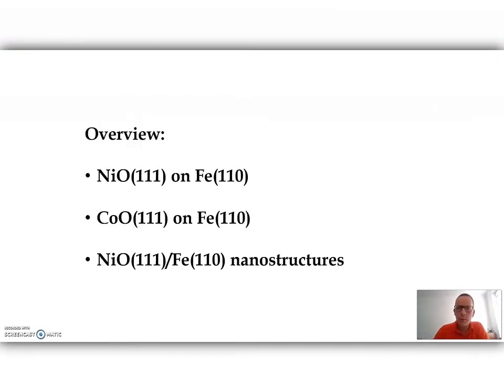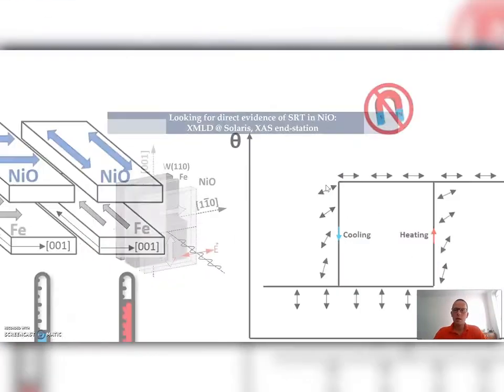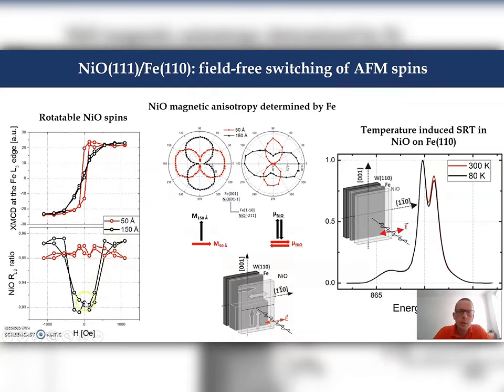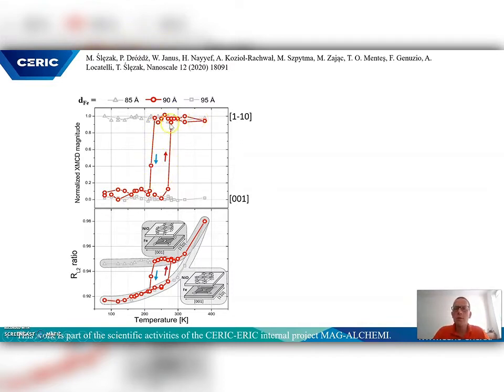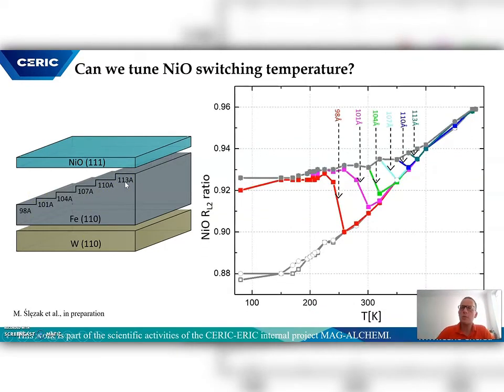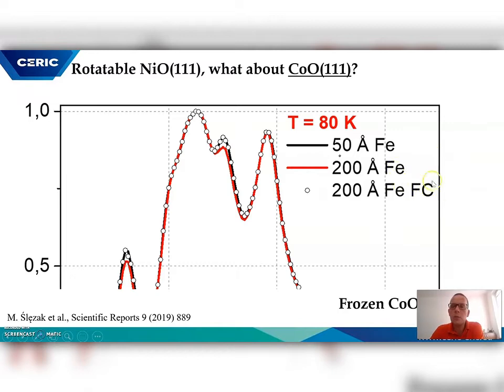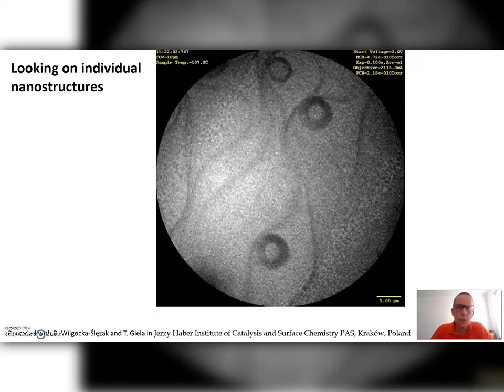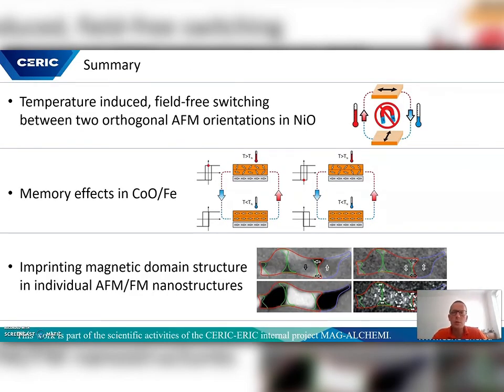Michał Ślęzak, AGH University of Science and Technology, Poland - TMAG2020- AB-12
AB-12 - Field-free  switching between orthogonal spin states in antiferromagnetic NiO(111) on Fe(110)